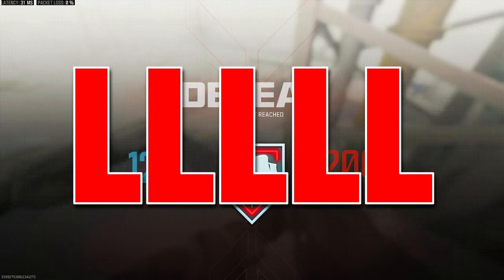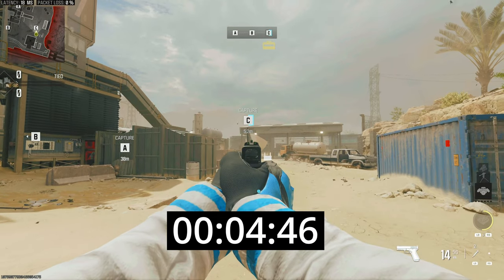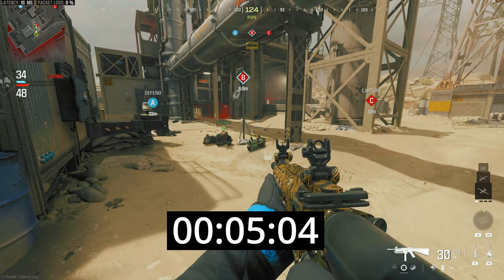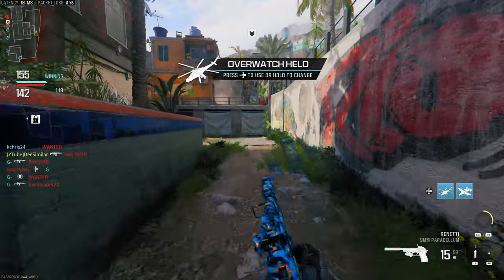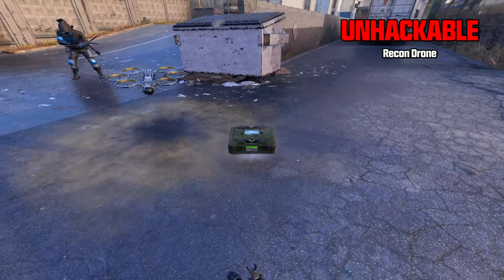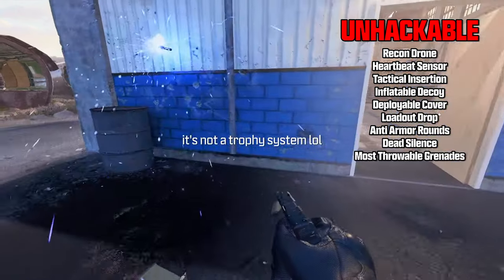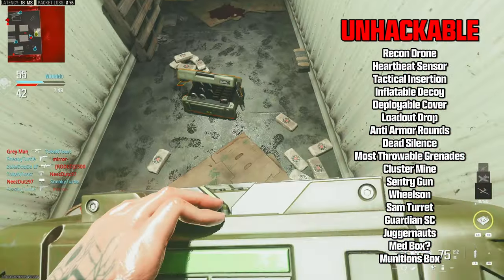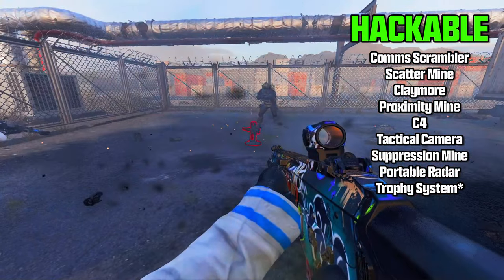Win More Games with the ACS Field Upgrade! (Auto-Capture Objectives in MW3)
The A.C.S. let's you carry your team in Call of Duty Modern Warfare 3 Multiplayer! This new Field Upgrade will automatically capture objectives AND hack enemy devices in equipment. In this video, I breakdown how it works, what it can and cannot hack, and the best ways to use it!

Chapters: TBA